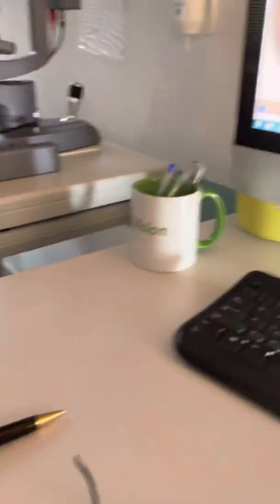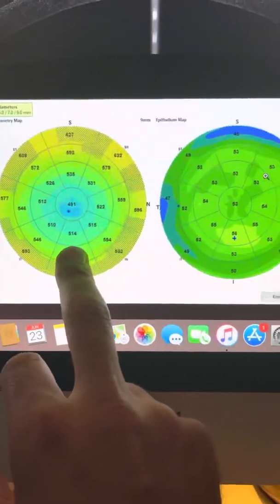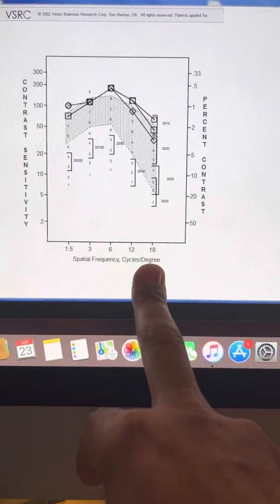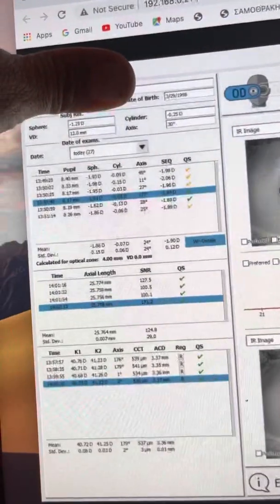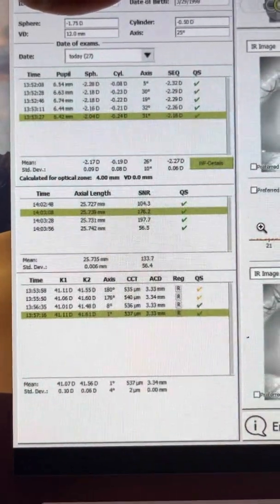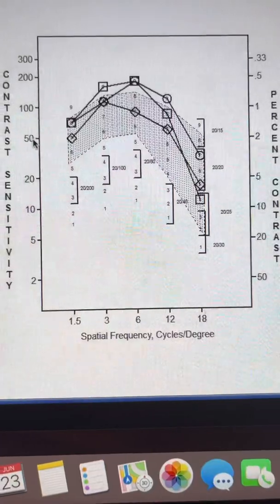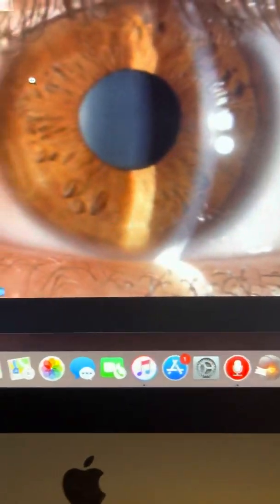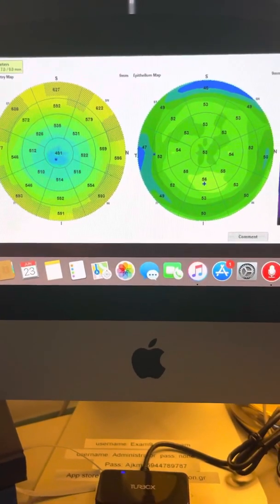Fascinating myopic LASIK by ai innoveyes software used by Alcon’s refractive suite lasers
This 23-year-old college student was fortunate to have his myopic astigmatism corrected by LASIK and using the innoveyes artificial intelligence ray-tracing software.
Despite the fact that his visual acuity has jumped from the best corrected 20/20+2 to now uncorrected 20/10!!! the most impressive part is that his contrast sensitivity has actually improved from his preop 👍
These are the kind of results were experiencing over the last almost 2 years with the￼ use of this fascinating technology and have presented in most major inter ational eye meetings and published in the peer-reviewed literature